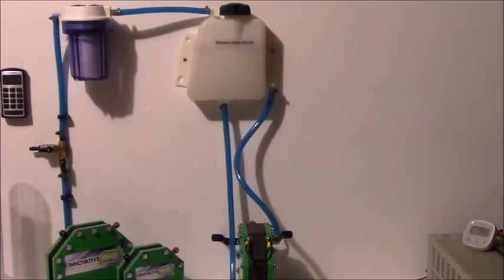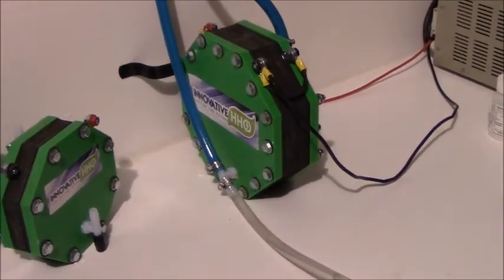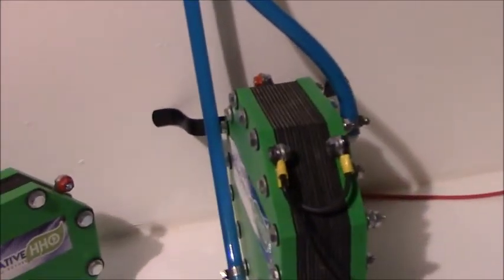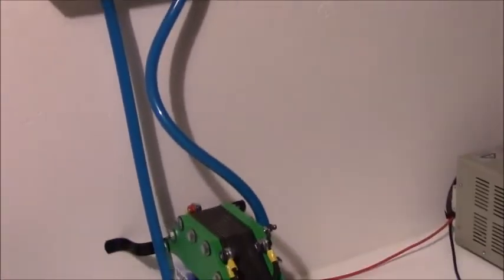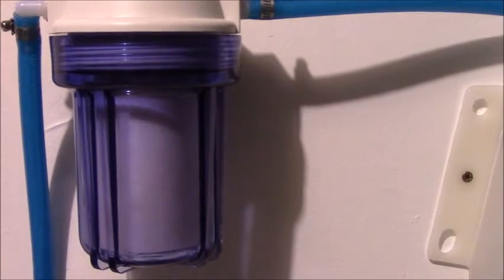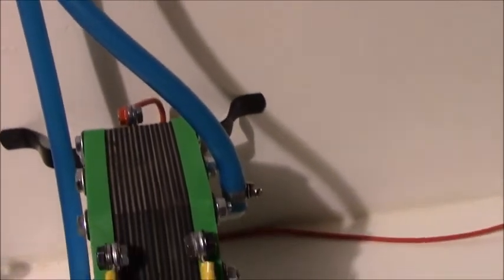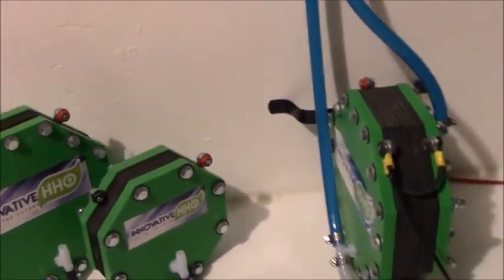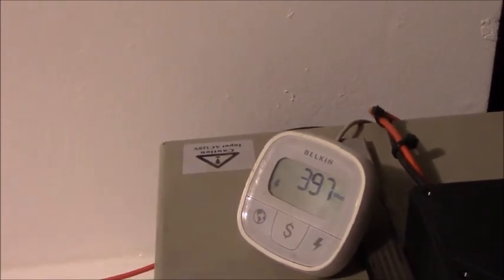Innovative HHO Hydrogen (HHO) Generator Introduction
Introduction and running of Max 820 Hydrogen (HHO) Generator Kit